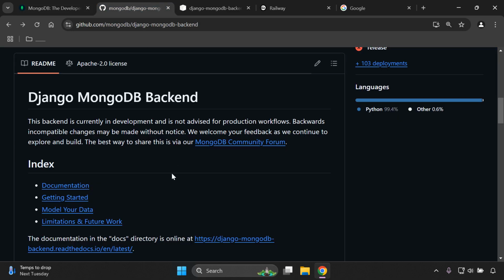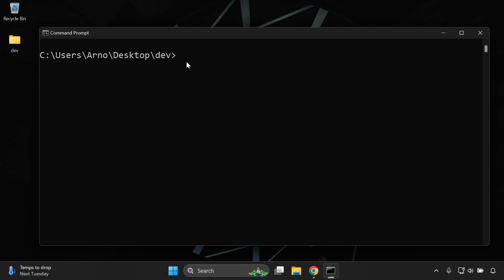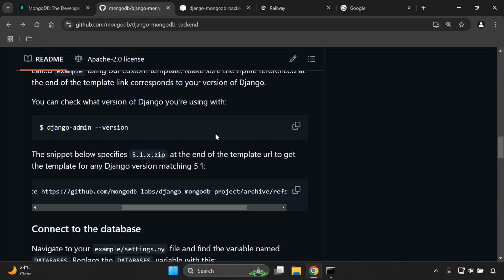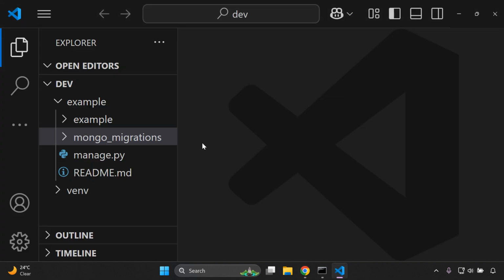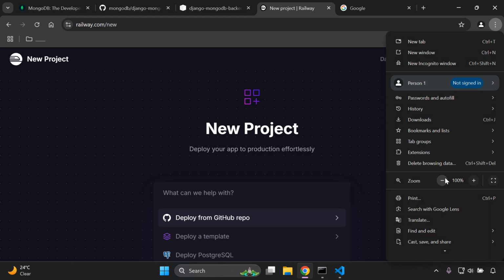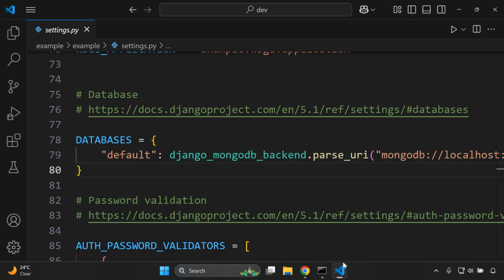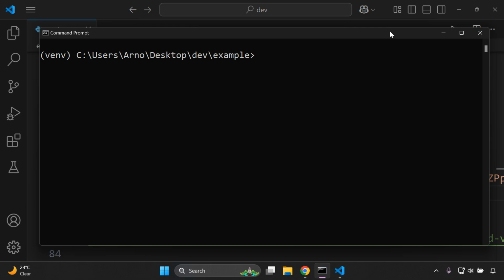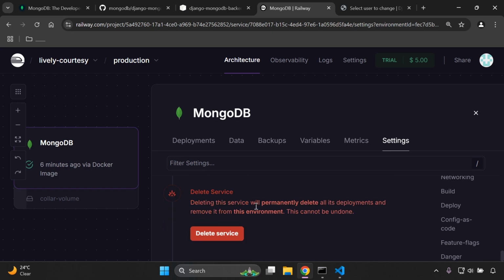Easily configure MongoDB with Django - Full setup guide - 2025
In this video we will learn how to easily configure MongoDB with Django. A lot of support has been added to make the process a lot simpler with the django mongodb backend library.

Need help with Django deployment or want to promote your product on my channel? I offer 1-on-1 consultations, including Ask Me Anything sessions

Hey, I’m Arno! 👋 A software developer who is passionate about Django & Cloud computing 🚀